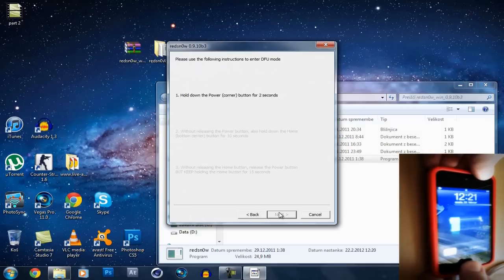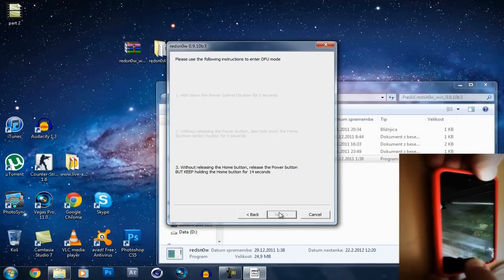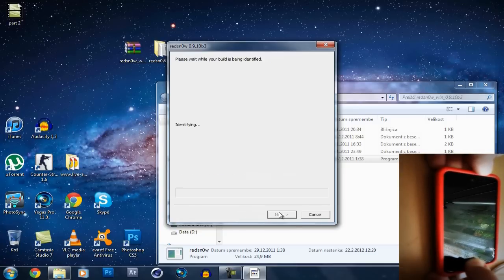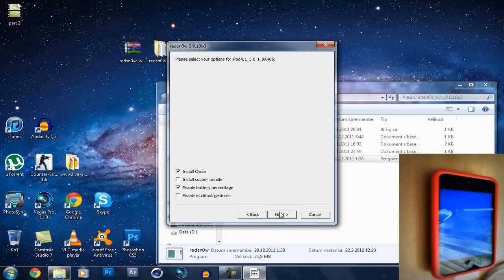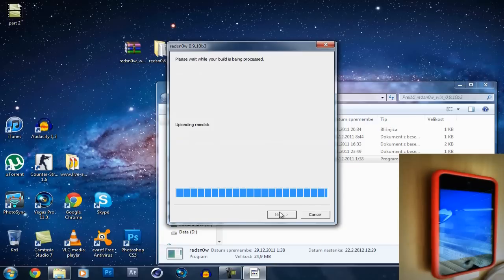Untethered 5.0.1 Jailbreak - iPhone 4, 3GS, iPod Touch 4, 3G, iPad 1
Untethered iOS 5.1.1 Jailbreak Tutorial.

ADD ME ON GAME CENTER : Benjamin6795